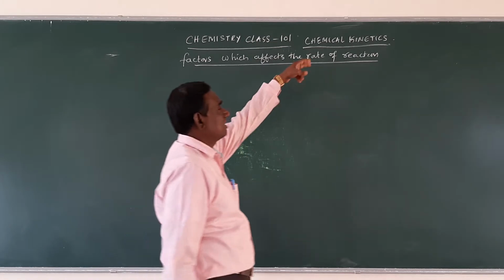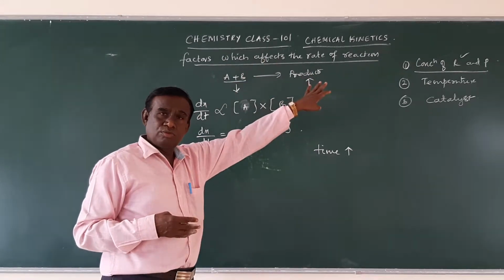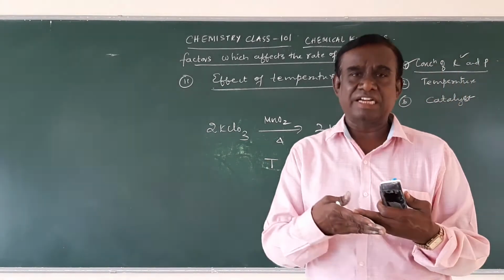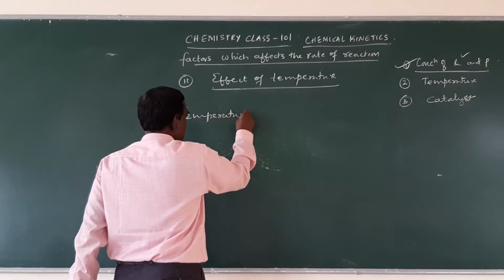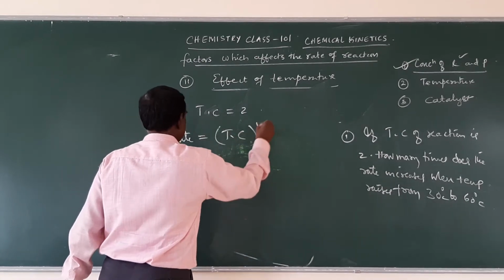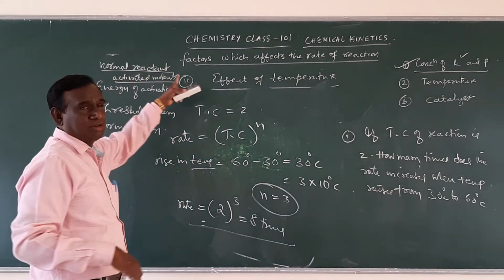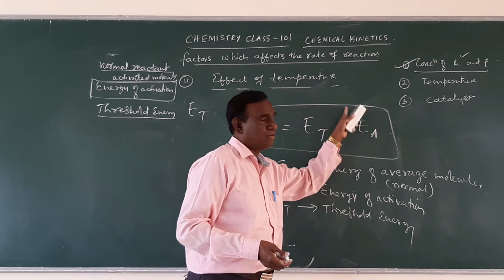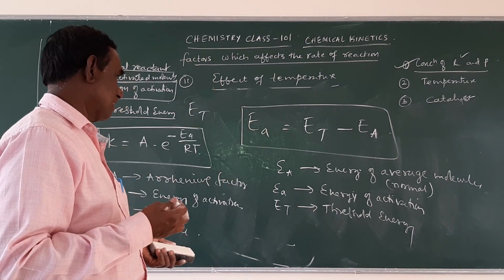II PU CHEMISTRY - 101